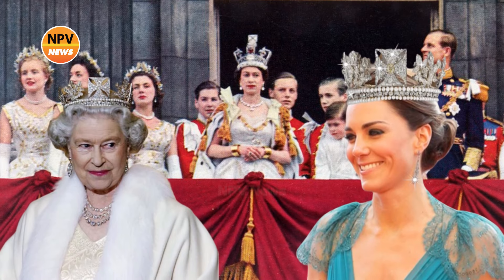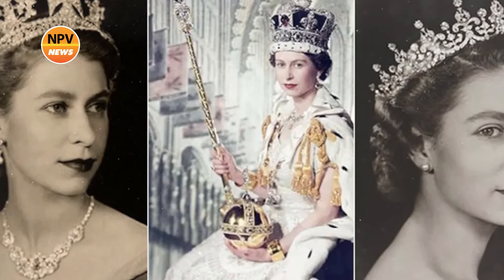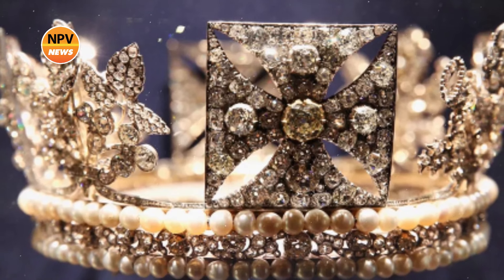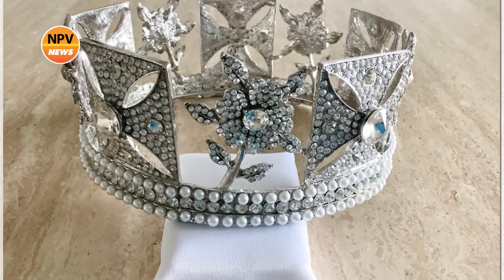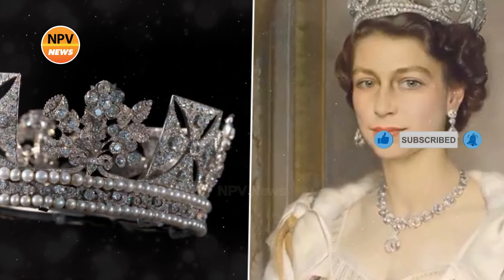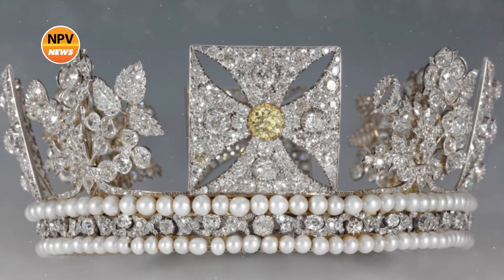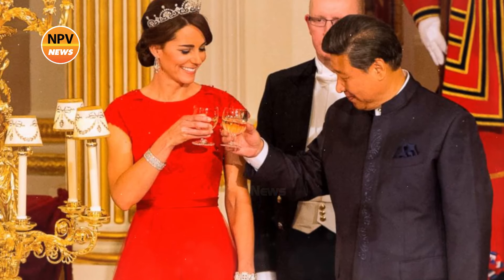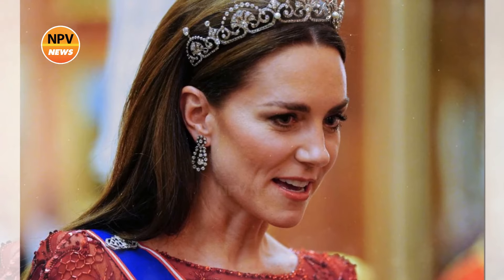Catherine Will INHERITED Queen Elizabeth's Rarest State Diadem - But Not Camila?